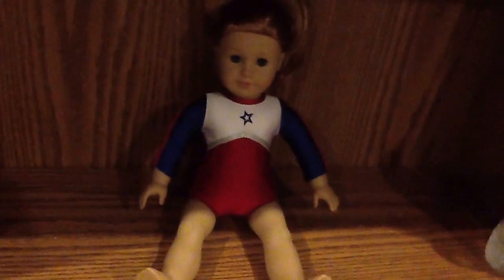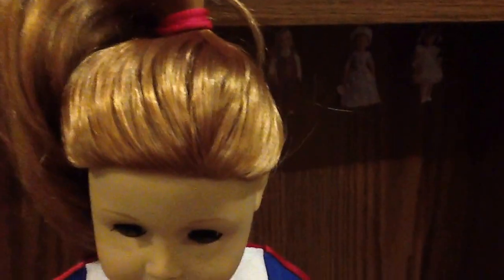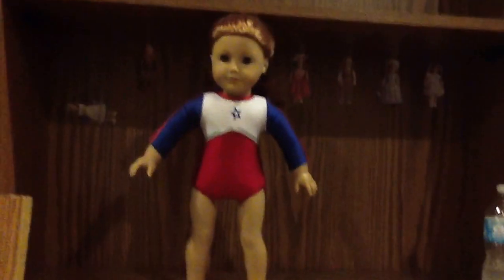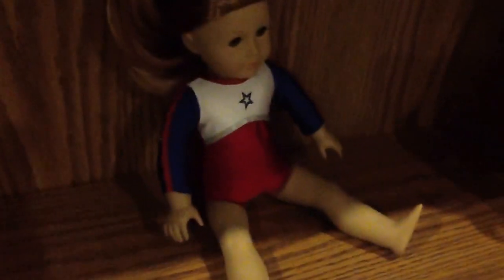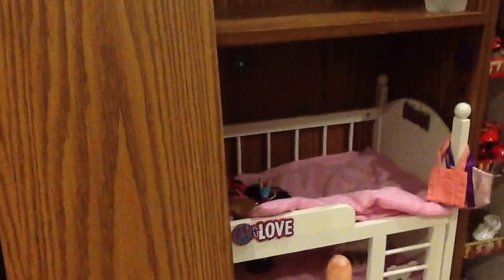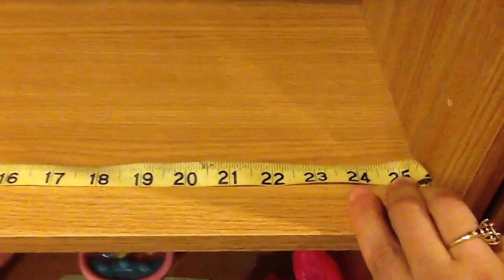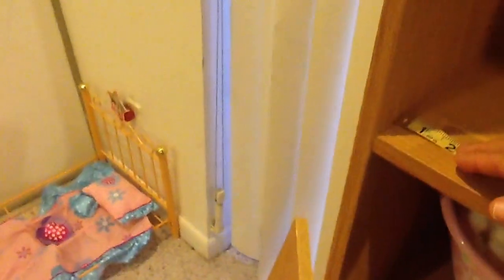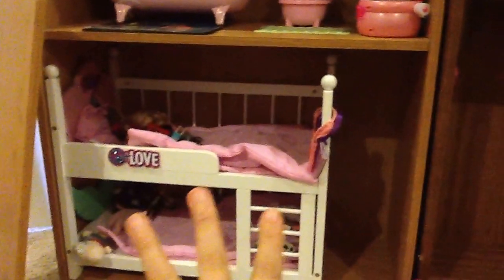How-To Turn A Bookcase Into American Girl Doll House!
How-To Turn A Bookcase Into An American Girl Doll House! This Was Requested By: Lputtjerryonmy back & Kamaya Guyton! In This Video I Show How I Used An American Girl Doll To Choose The Right Size Bookcase :) The Dimensions Of The Larger Bookshelf's Length Is 34 Inches & The Smaller Bookshelf's Length Is 26 Inches The Width For Both Is: 11 1/2 Inches & The Height For Both Is About 72 Inches.